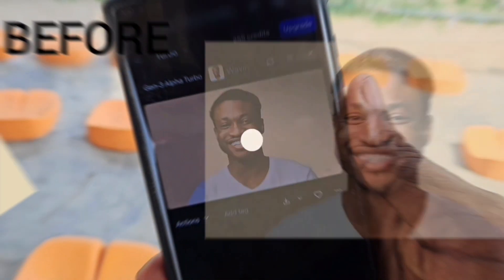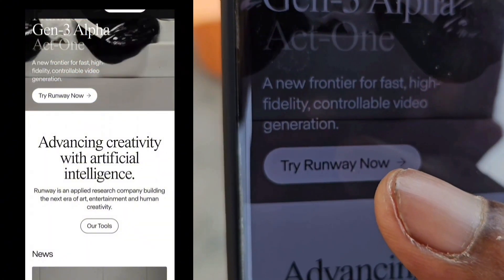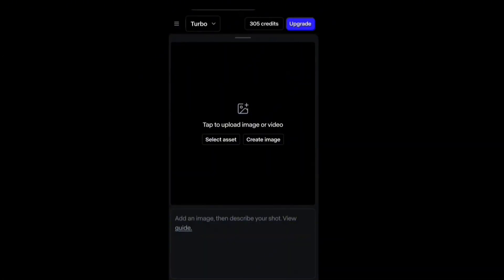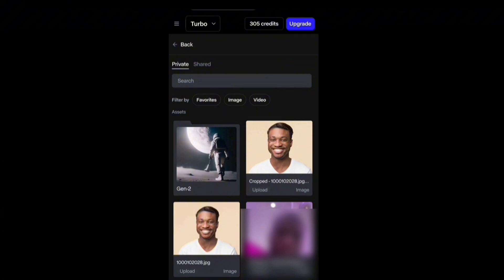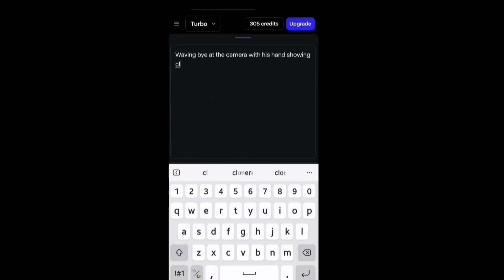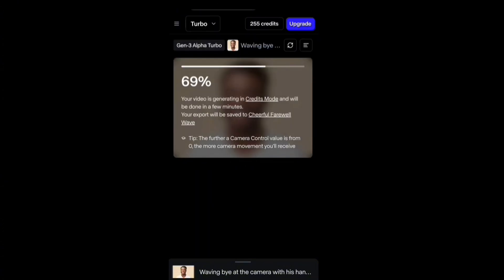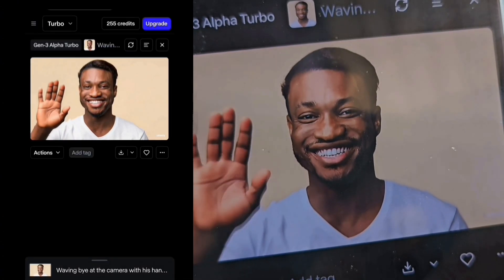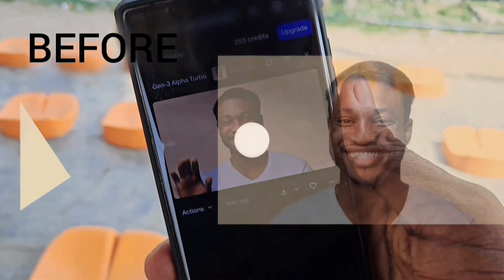Turn PICTURE into VIDEO With This (Free Ai)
🚀 Transform Your Photos into Stunning Videos with FREE AI! 🎥✨

In this step-by-step tutorial, learn how to turn ANY PICTURE into a VIDEO using FREE AI tools! Whether you're a content creator, marketer, or just someone who loves experimenting with AI, this video will show you how to create eye-catching videos from your photos in minutes—no expensive software or skills required!

🔥 What You’ll Learn:
✅ How to use FREE AI tools to animate your pictures
✅ Tips to make your videos look professional and engaging
✅ Step-by-step instructions for beginners
✅ Best practices for creating viral-worthy content

- FREE & Easy: No subscriptions or complicated software!
- AI-Powered: Harness the power of artificial intelligence to create stunning visuals.

- Content creators looking to stand out
- Social media managers wanting to save time
- Anyone curious about AI and its creative possibilities

🌟 Don’t Miss Out! If you’ve ever wondered how to bring your photos to life, this is the tutorial for you. Watch now and start creating amazing videos today!